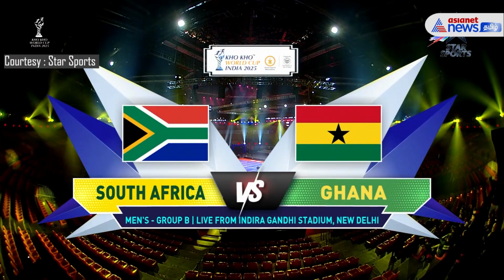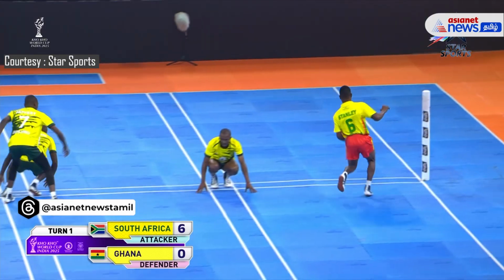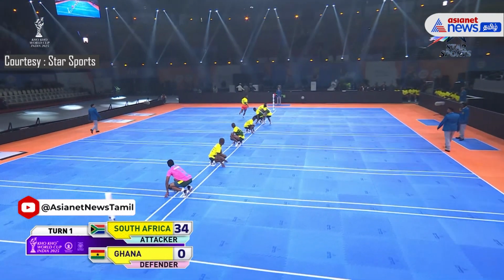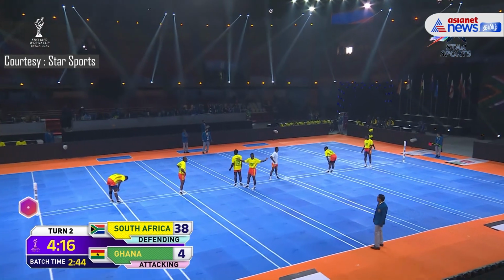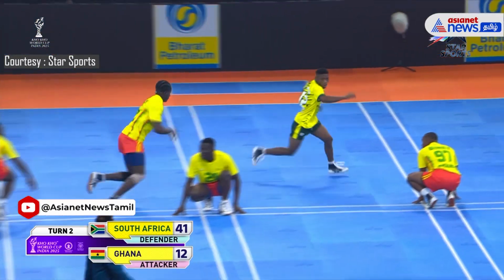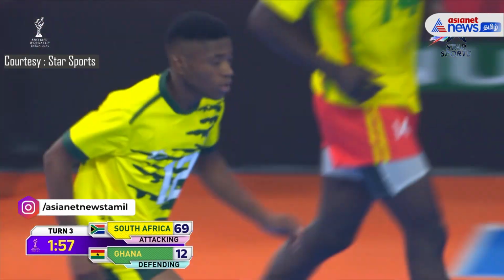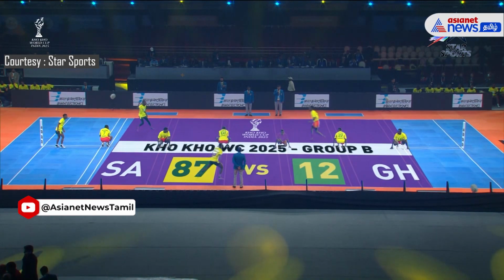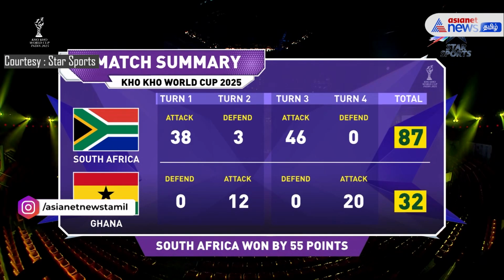Kho kho World Cup | தென்னாப்பிரிக்கா மற்றும் கானா அணிகளுக்கு இடையேயான போட்டி! | Kho Kho Highlights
2025 ஆம் ஆண்டுக்கான கோகோ உலகக் கோப்பை போட்டி புதுதில்லியில் சுவாரஸ்யமாக நடந்து வருகிறது. ஆண்கள் மற்றும் பெண்கள் பிரிவுகளில் பல்வேறு நாடுகளைச் சேர்ந்த 29 அணிகள் பங்கேற்கின்றன. இந்நிலையில், தென்னாப்பிரிக்கா மற்றும் கானா அணிகளுக்கு இடையேயான போட்டி விறுவிறுப்பாக நடைபெற்றது. இந்த போட்டியின் சிறப்பம்சங்களை பாருங்கள்.

For More Local News, Breaking News, Kollywood Movie News & updates and videos from Tamil Nadu, Puducherry, India, and around the world in Tamil Be a Part of Asianet News Network.